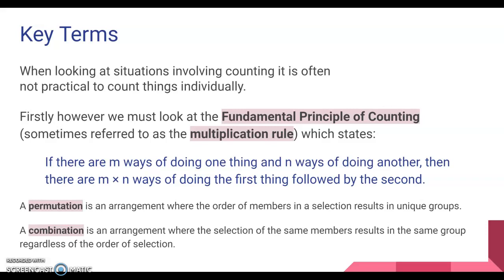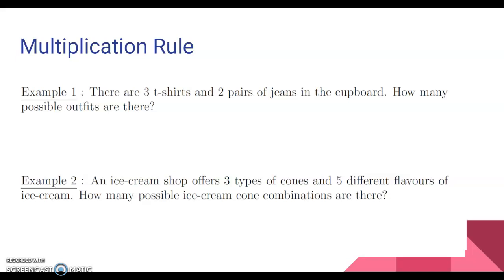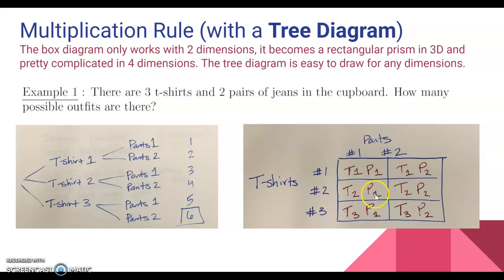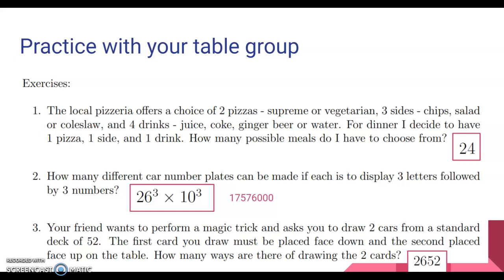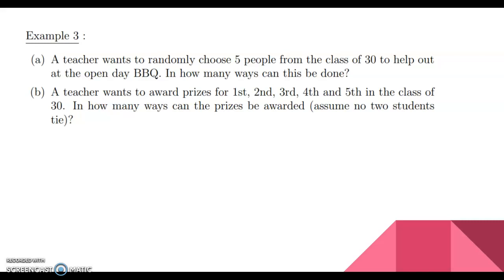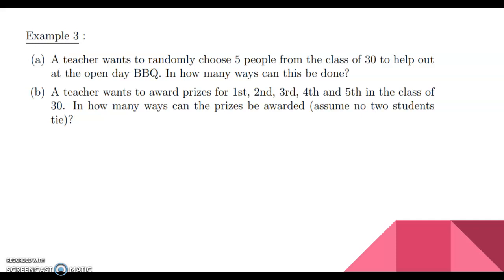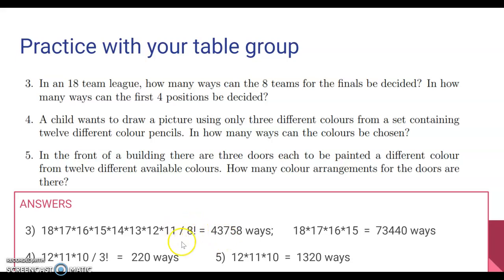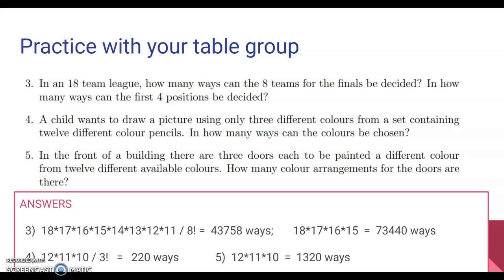Counting (Enumeration)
The multiplication principle, permutations and combinations.